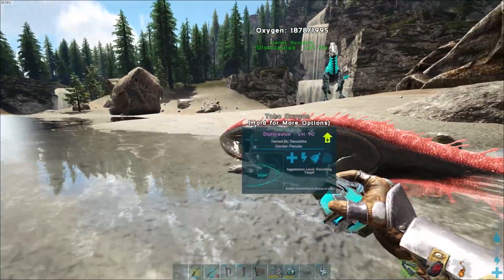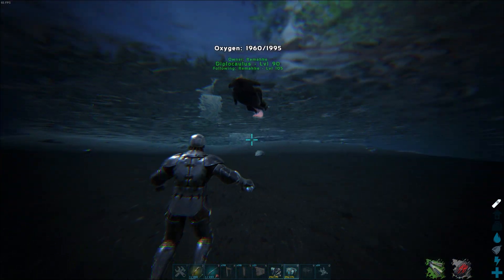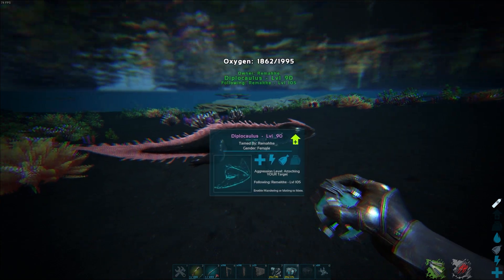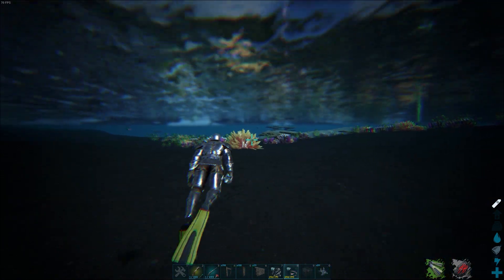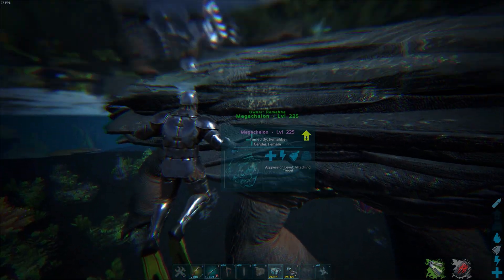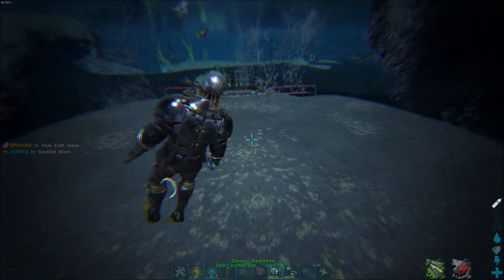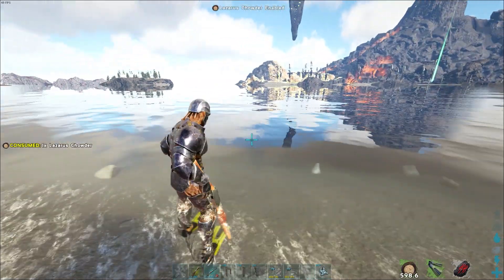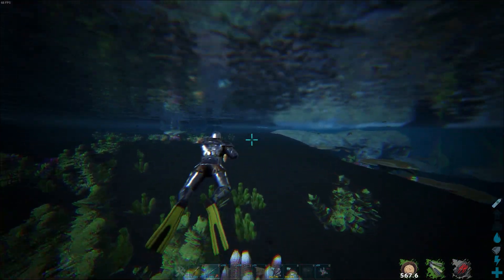Breathe under Water | Top 4 Methods you have to know | Ark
► Today i show you some different Methods on how to easily breathe under Water in Ark!